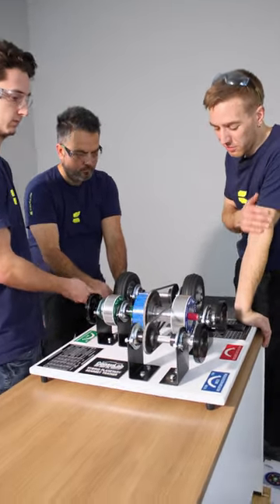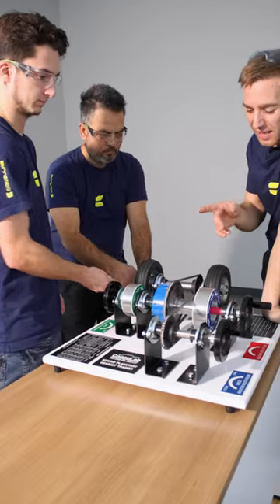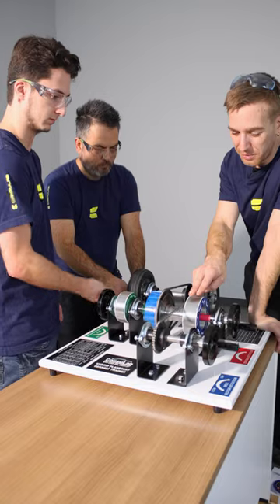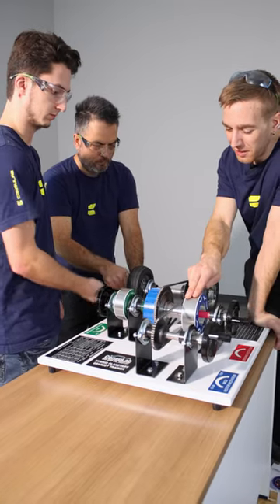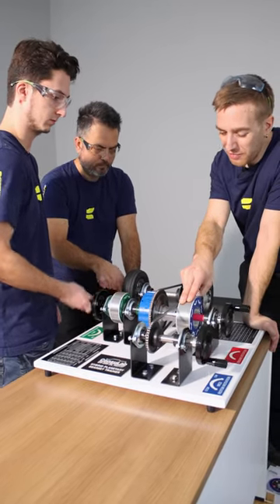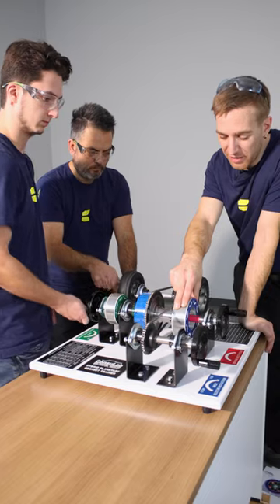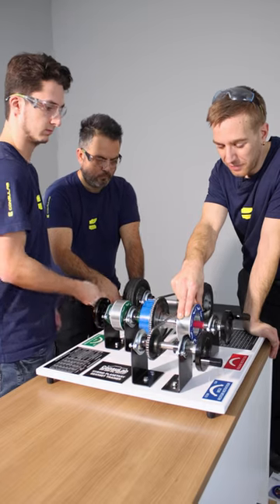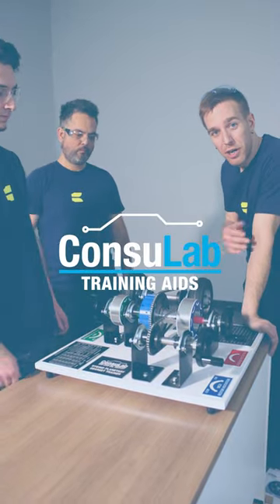Regenerative braking demonstrated in less than one minute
Regenerative braking is one of the fuel-saving features of most hybrid systems. Using the Consulab EM-200-29 hybrid planetary gear trainer, this video demonstrates how regenerative braking works in Toyota Prius.
The EM-200-29 trainer is designed to have students manually rotate, hold or release each component using hand cranks.